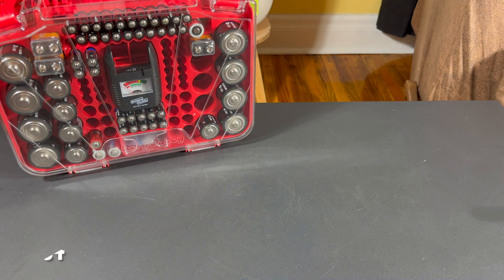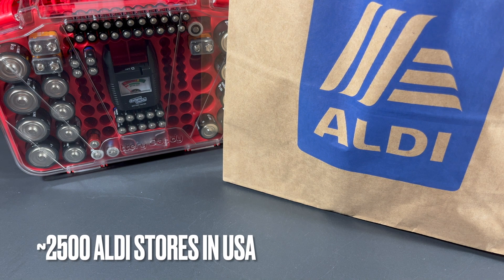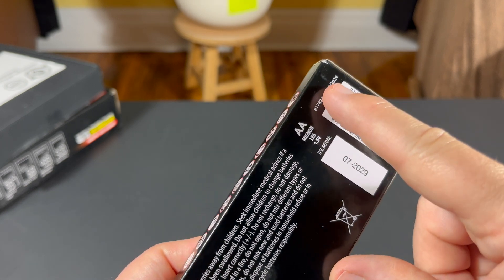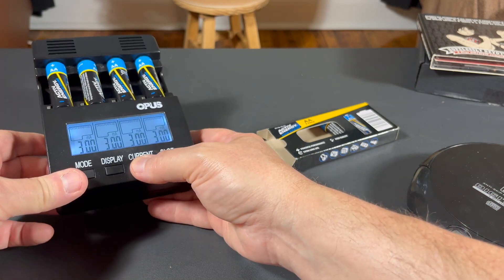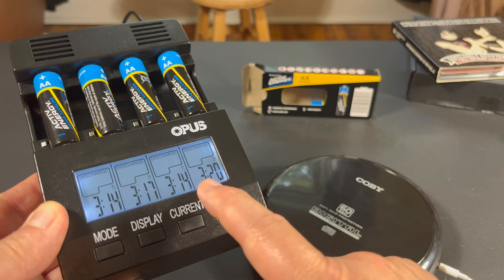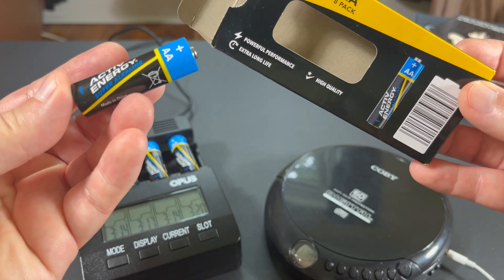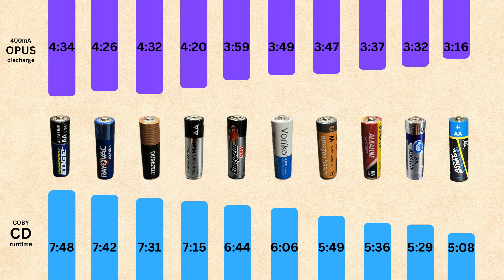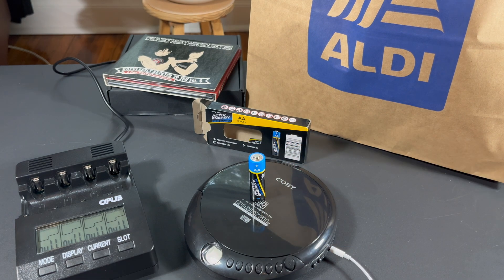Activ Energy Super Alkaline AA Battery from Aldi - Deal or Dud at the $2.99 per 8 Battery price?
Testing a new AA battery. The Active Energy "Super Alkaline" batteries are sold at Aldi stores in the USA and are priced at $2.99 for an 8-pack. That makes the batteries 37.3¢ per cell. A very competitive price, but how do they stack up vs all the other batteries I've tested?

What do you think about these results? Expected? Would you buy these batteries?

(When you use my friend code, 3PLQH6P, you’ll get your first month of service for $20-off!)